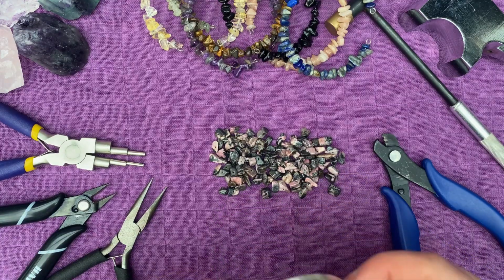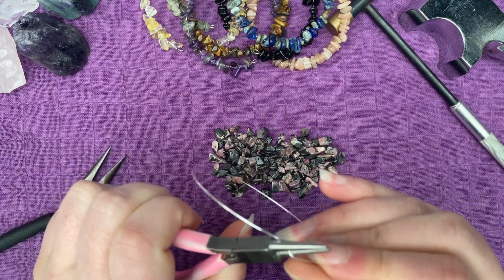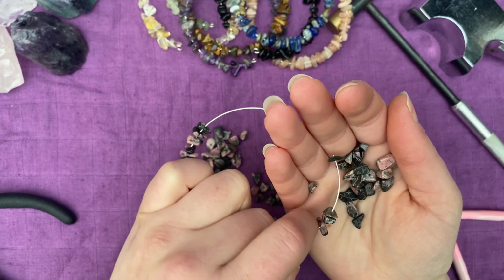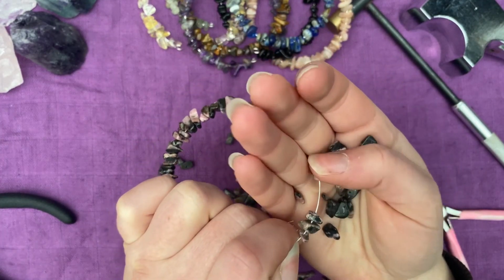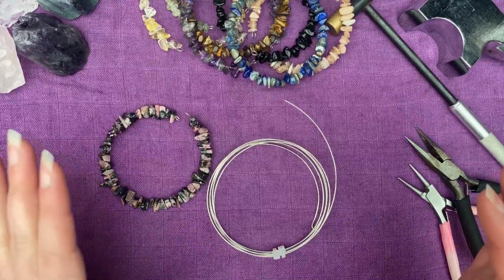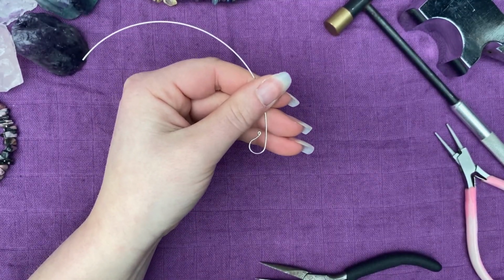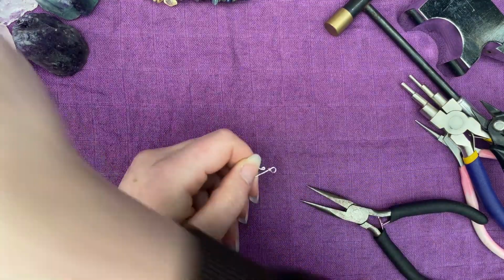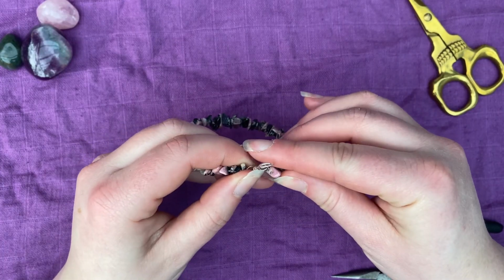Crystal Memory wire Bracelets & Handmade Clasps Jewellery Making Tutorial | Make along Co-working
Join me for this make-a-long, co-working session and let’s make a super simple beautiful memory wire bracelet with a handmade clasp together!

Hello wonder-pants,  thank you so much for joining me once more for another jewellery-making tutorial! Sometimes something that seems basic isn't that well known how to do it properly, like with memory wire and needing the correct cutters! In this video, I show you how to create your own strong memory wire bracelet with a handmade clasp! If you've seen my previous video you will know about the right cutters! I’m using Rhodonite chip beads. You can use whatever calls to you!

Needlenose or chain nose pliers
Memory wire cutters
Memory wire
Beads of your choice
0.8mm (21 gauge) wire of your choice

optional:
Hammer & block

Warm hugs and sparkles,
Annie xxx

✩  Links  ✩
✩ MiniMoon Arts ☾